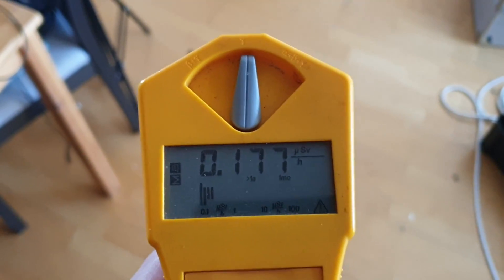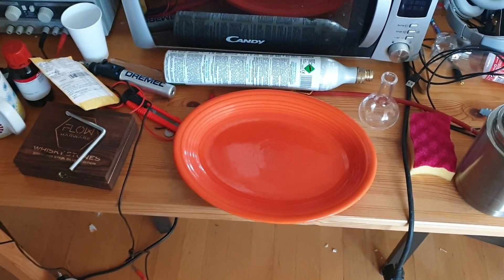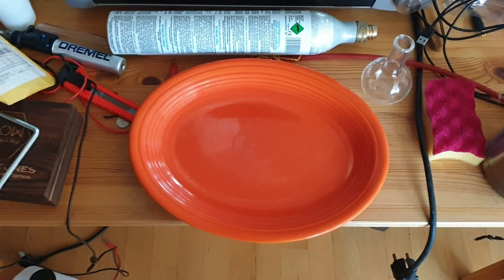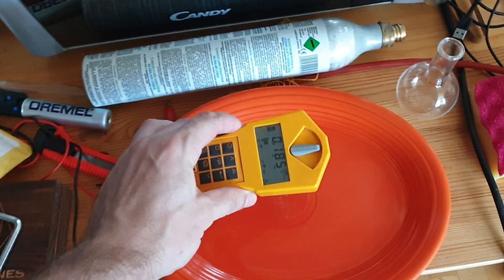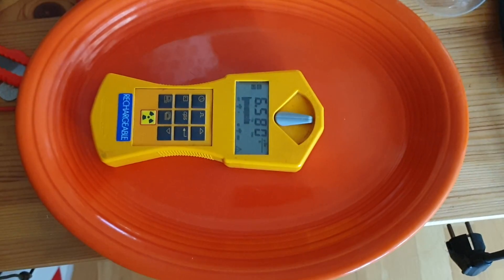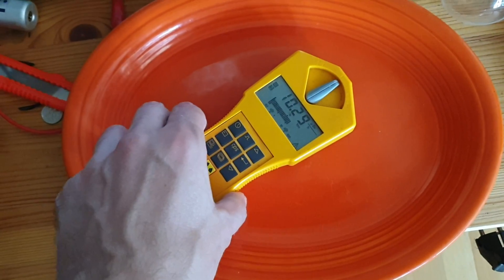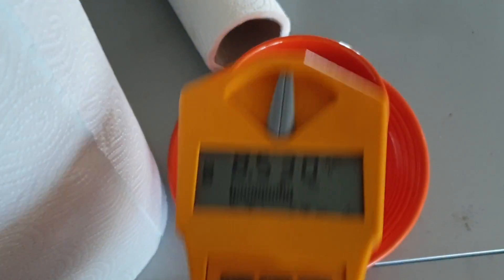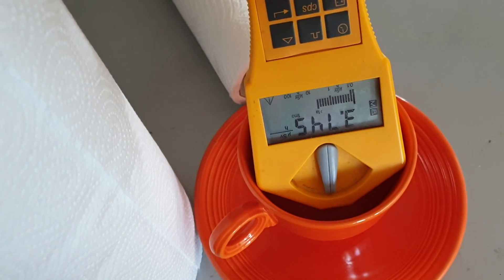Fiestaware: When plates contained Uranium!